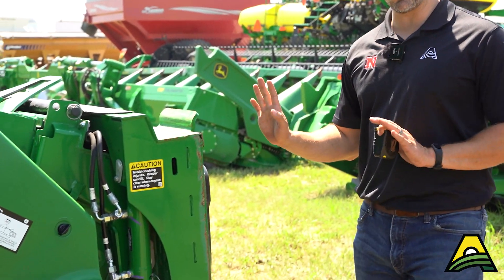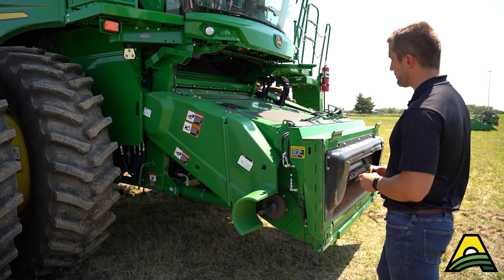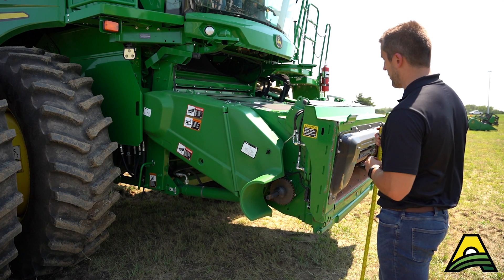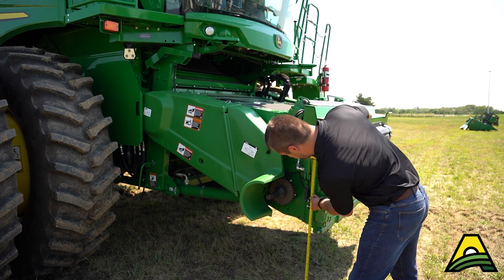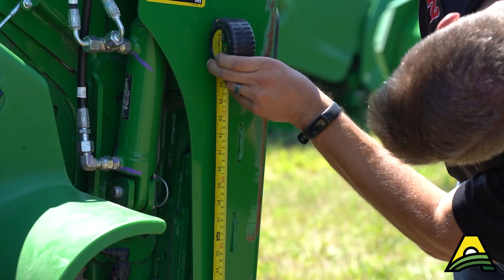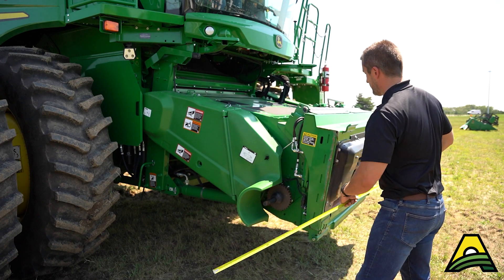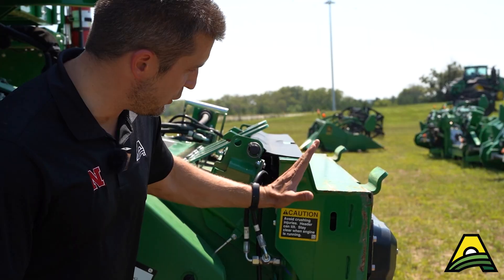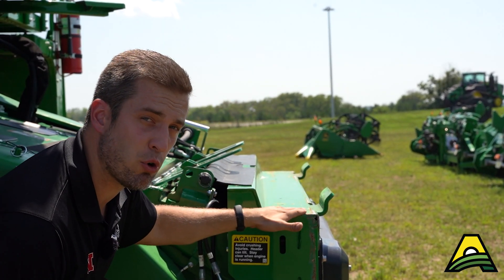John Deere Feederhouse Fore/Aft Calibration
AKRS demonstrates the fastest way to do a feederhouse faceplate calibration on a John Deere Combine.